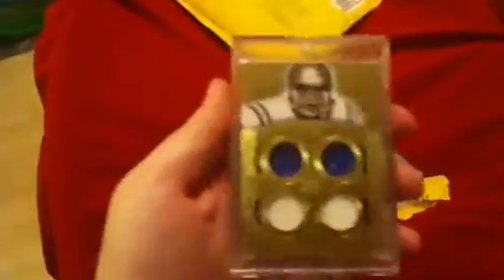Mailday, eBay woes.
13 dollars to ship two cards what a joke! Nice cards though.